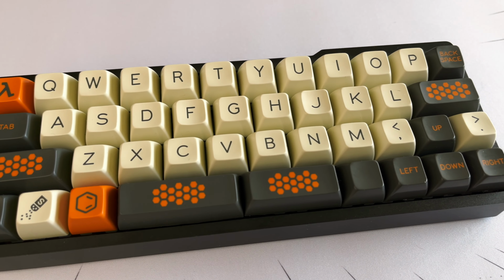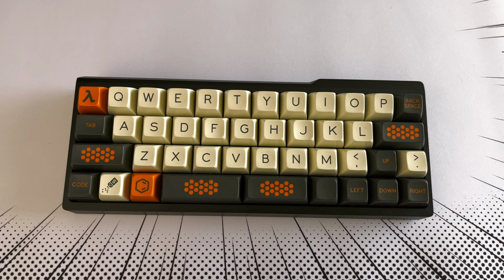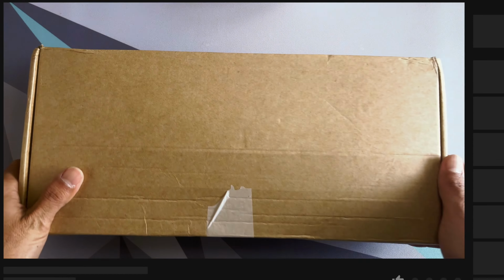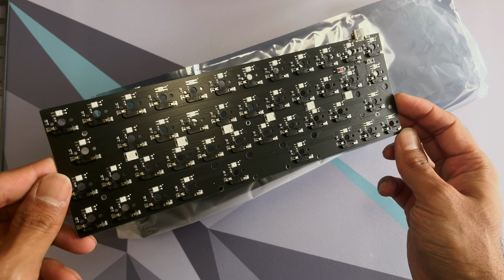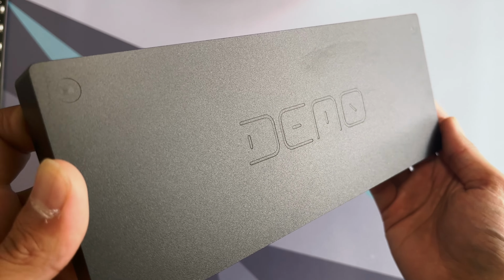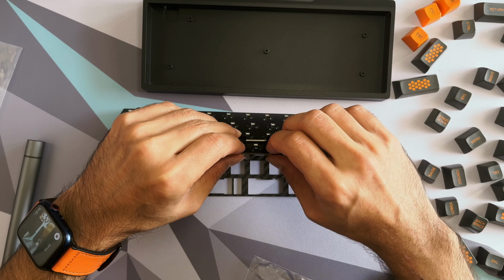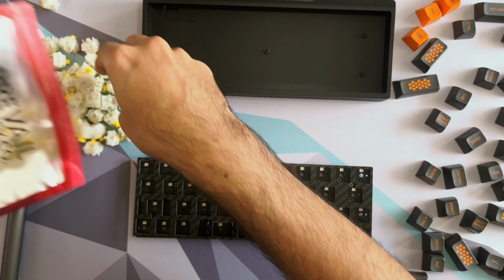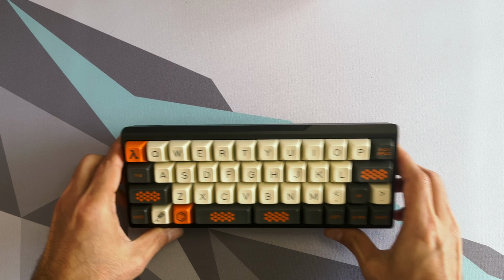Building a 40% Keyboard ft. SA Carbon | Features, Mods & Sound Tests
Today's video features a 40% layout, this one using the BM43 from KPrepublic coupled with the SA Carbon keycaps from Drop. I'll show you how I built this board and there are also sound and typing tests toward the end.

00:00 Intro
00:29 Unboxing
01:07 Build
01:53 Sound Test
02:11 Typing Test
02:47 Final Thoughts